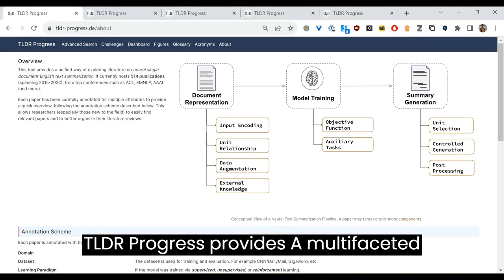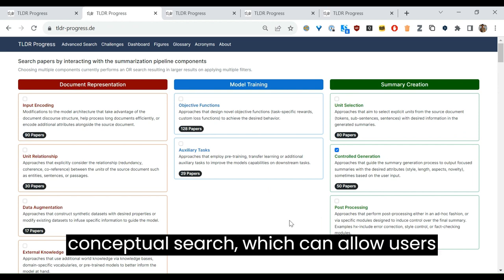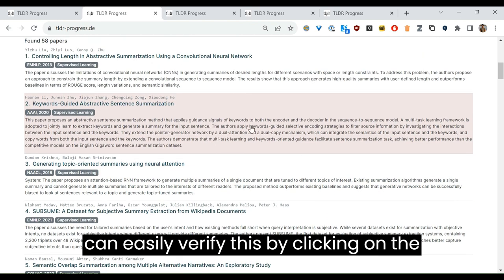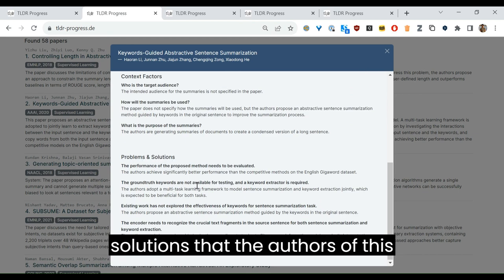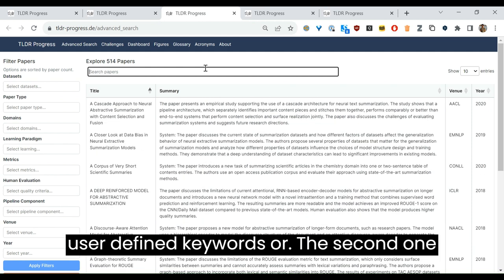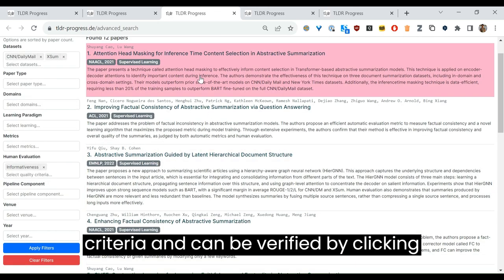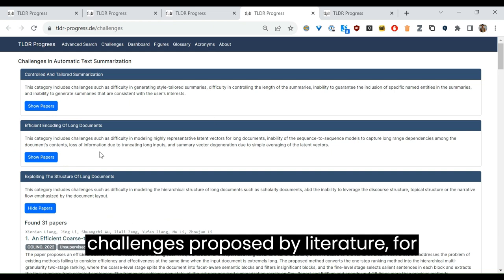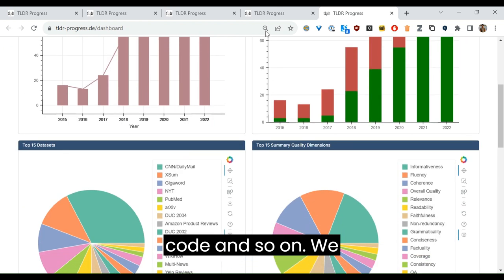EACL 2024 – TL;DR Progress: Multi-faceted Literature Exploration in Text Summarization